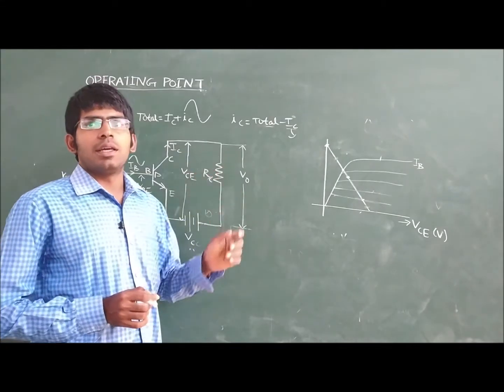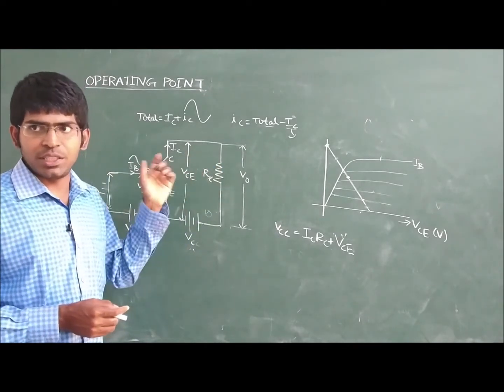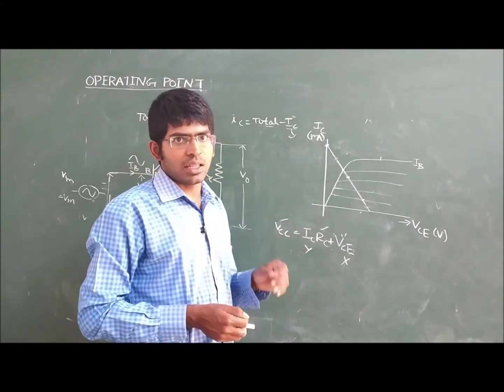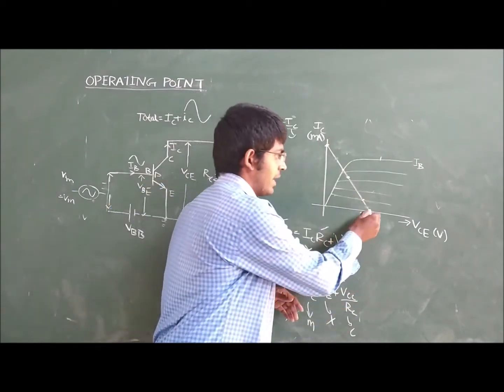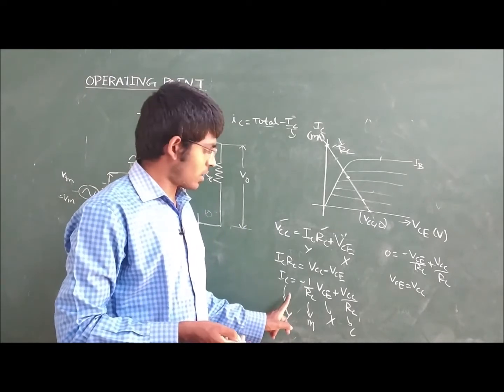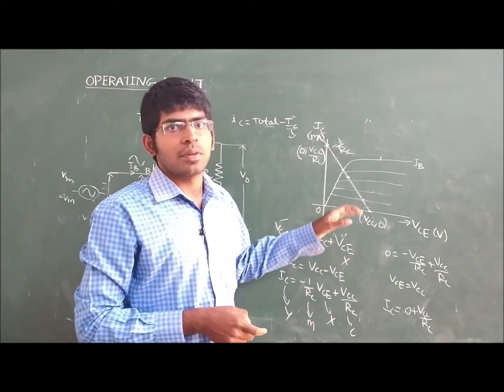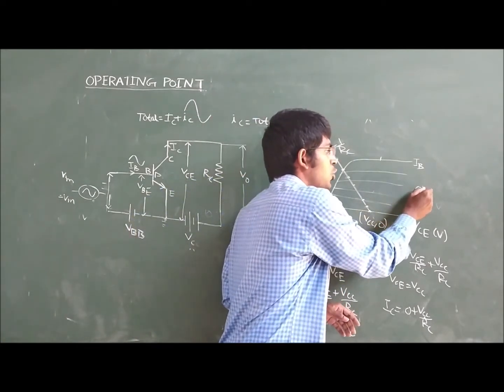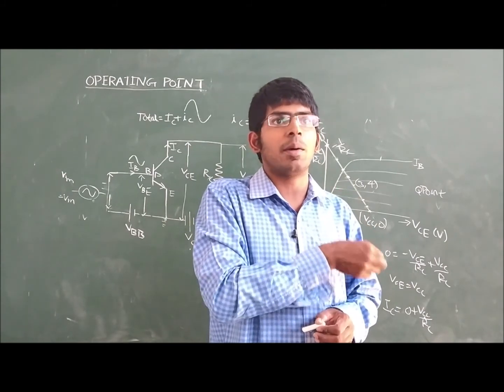2-Operating point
These class room lectures are recorded for the benefit of students .